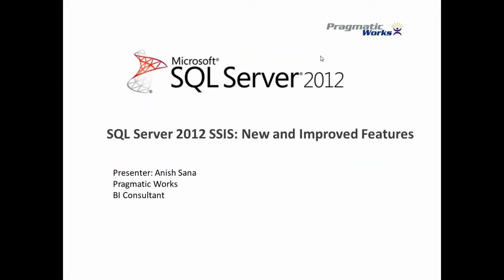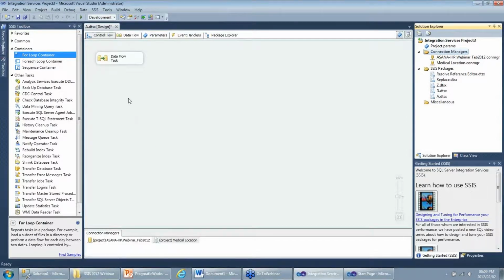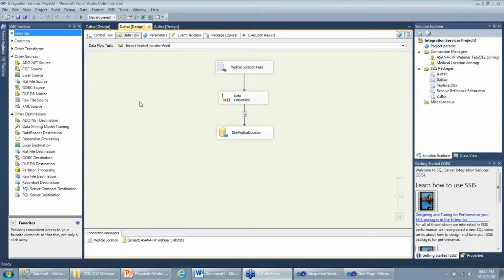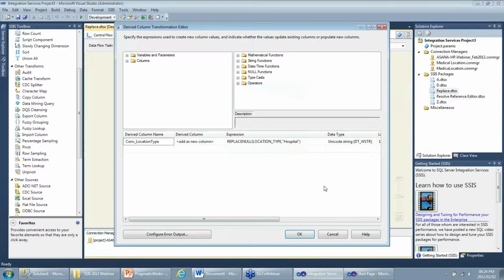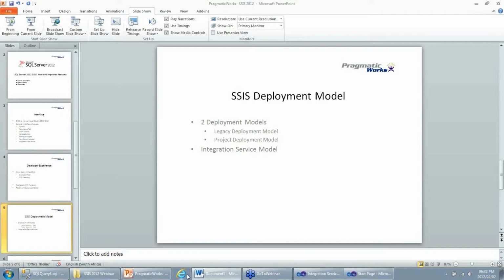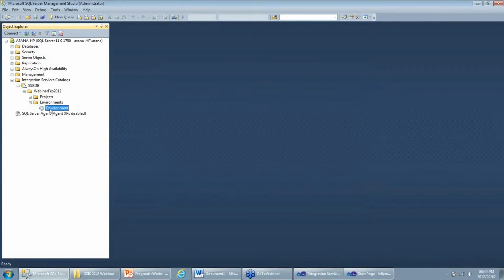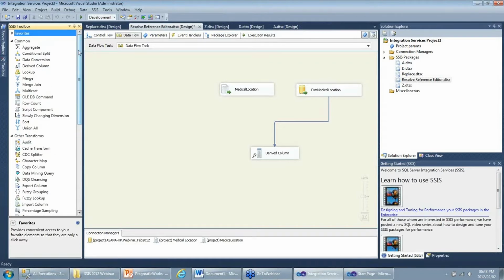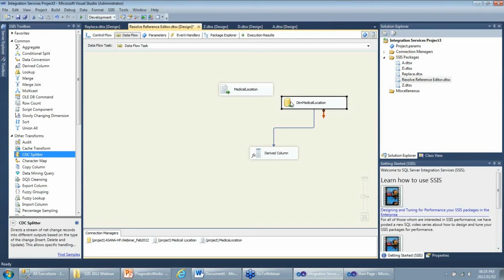SQL Server 2012 SSIS: New and Improved Features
With SQL server 2012 release around the corner, there’s been a hype around the new features that comes with this awesome release.

For this webinar, we’ll be touching on some of the new features in SQL Server 2012 SSIS and how that will improve on development as well as look into the enhancements made to existing features from the previous versions.